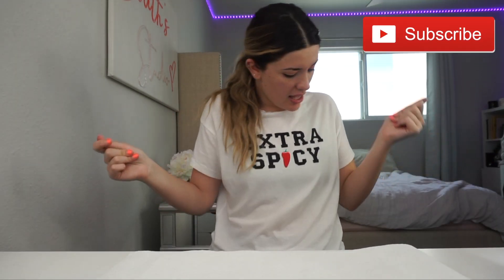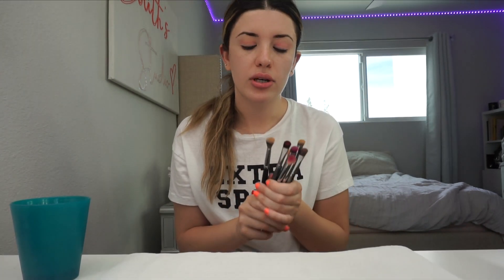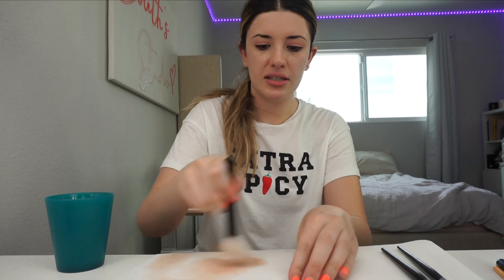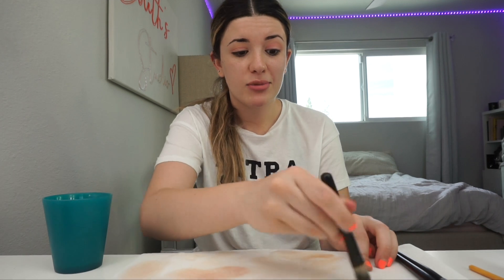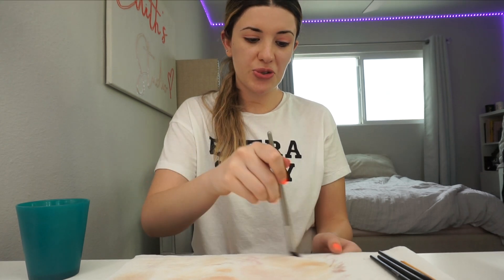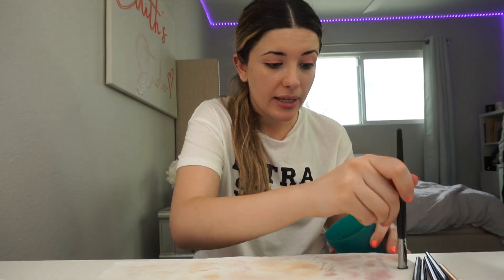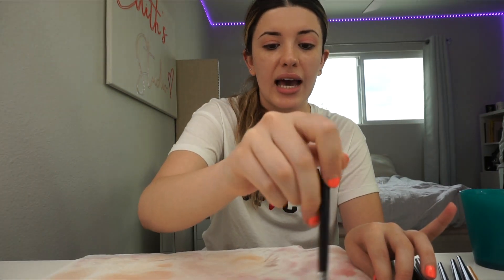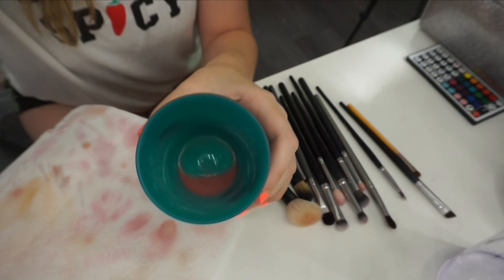HOW I CLEAN MY MAKEUP BRUSHES (TIPS & TRICKS)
Hey guys, welcome back to another video, quarantine edition! You guys asked for it so I delivered!
xoxo